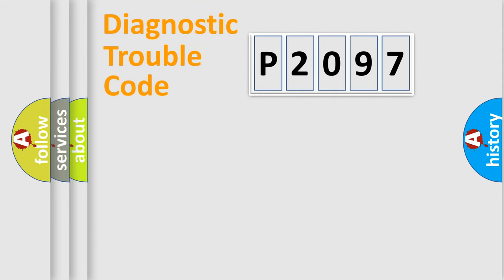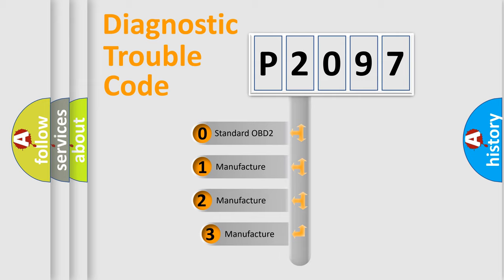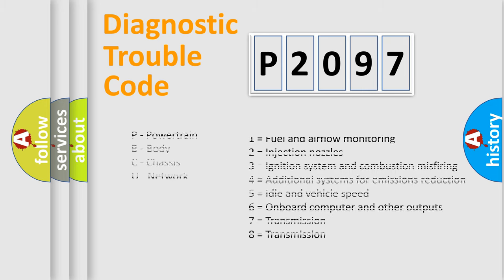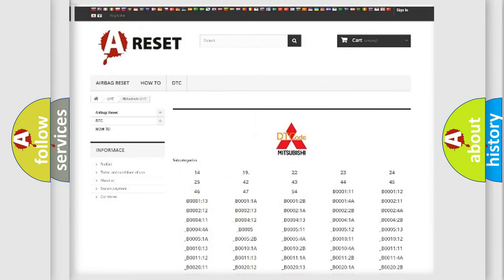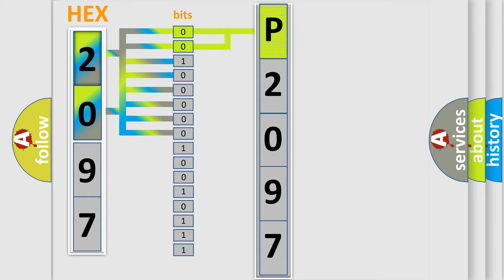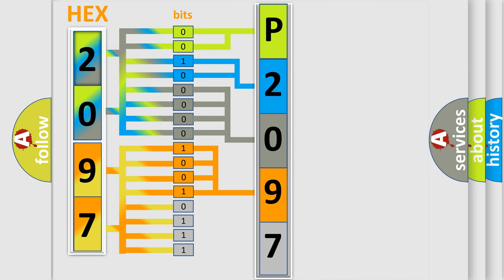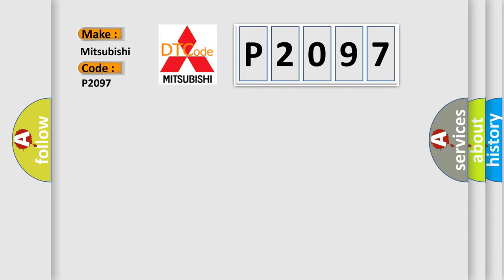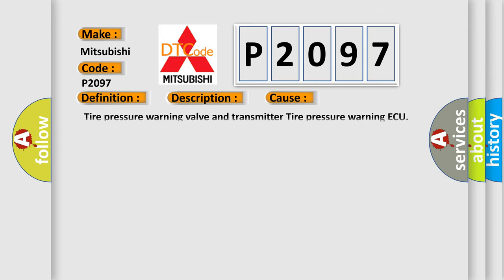DTC Mitsubishi P2097 Short Explanation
Contents:
0:21 Basic DTC analysis according to OBD2 protocol standard.
1:48 Insight into programming
2:58 A diagnostically understandable description of the Diagnostic Trouble Code
3:05 Basic error definition

Make:
Mitsubishi
Code:
P2097
Definition:
Transmitter ID3 Operation Stop
Description:
Tire pressure warning valve and transmitters stop transmitting signals.Tire pressure warning light is ON.